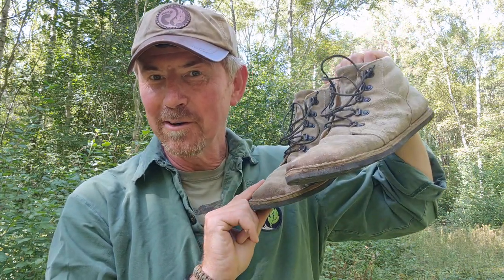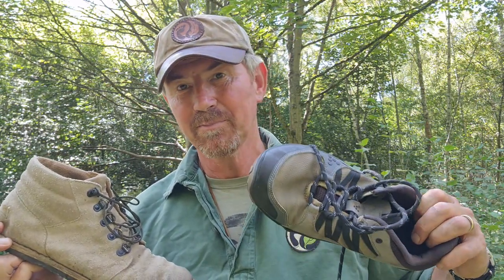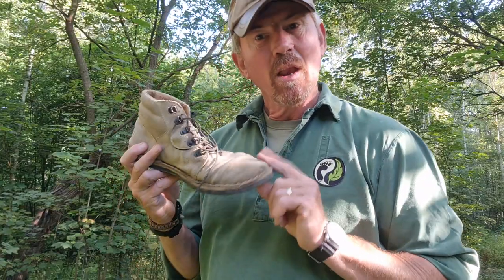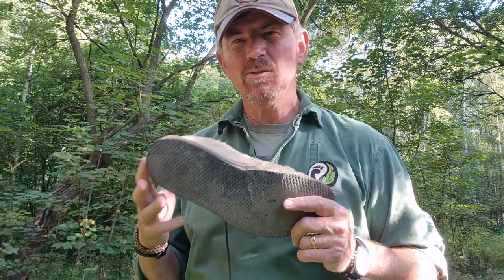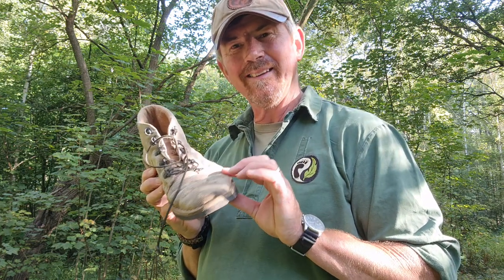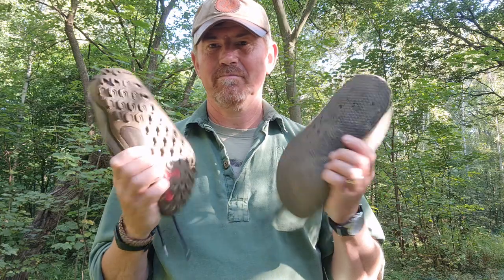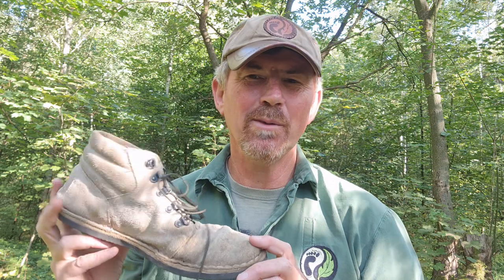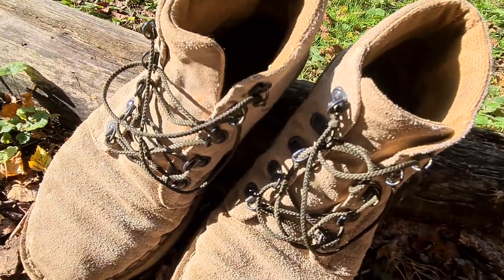DIY "Zero-Drop" BUSH BOOTS - Did they Work?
Probably my most watched video ever!
How to make your own “zero drop” shoes from an old set of desert boots (that were heading for the trash!)…..proved to be a subject a lot of people wanted to know about.
After several months of use – here is how they are doing and how they compare against one of the most popular “barefoot brands”.

Here is the original video:
 Make Your Own "Zero-Drop" Bushboots - YouTube

Have a look at the official Greencraft Merch!
Greencraft (spreadshirt.co.uk)